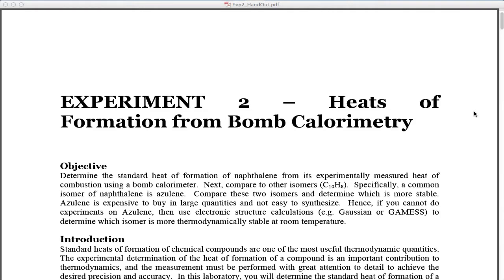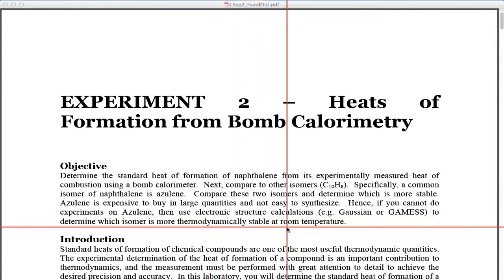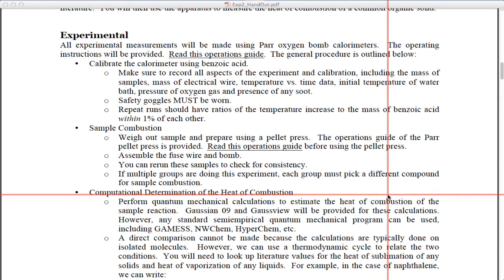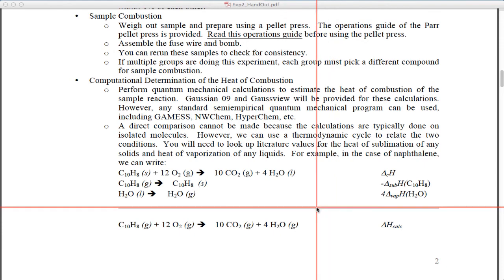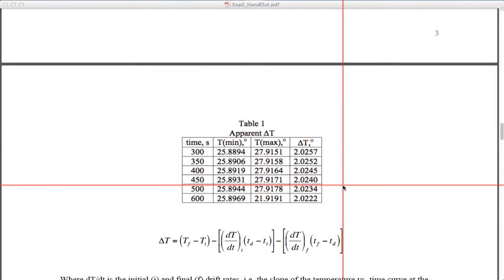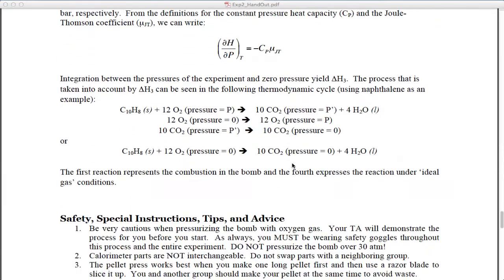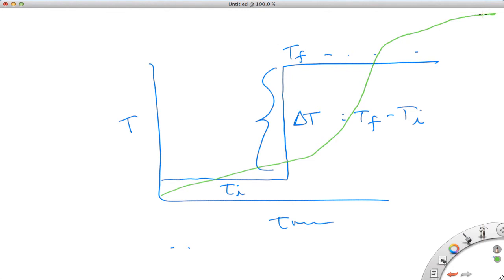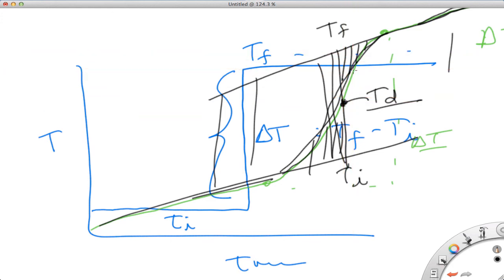Bomb Calorimetry Introduction - Physical Chemistry Laboratory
An introduction to Exp #2 in CHM343, pchem lab, at Arizona State University.  In Exp #2, students will perform bomb calorimetry experiments to determine the heat of combustion and the associated heat of formation for an organic compound.  This will be followed by thermochemistry ab initio computational determination of the heat of combustion and heat of formation of the organic compound and associated isomers.